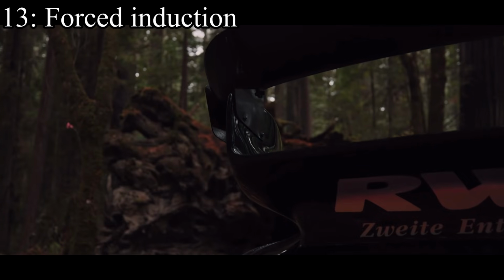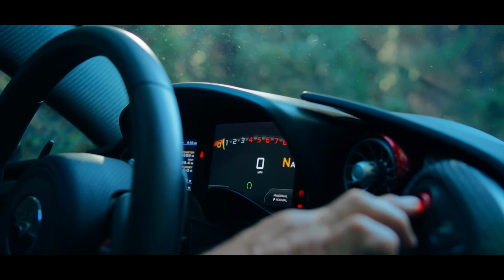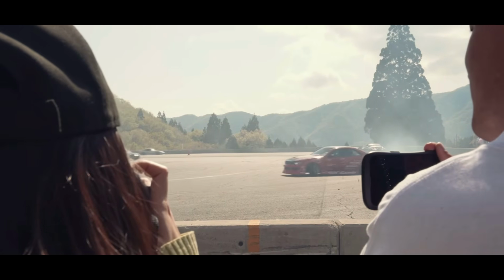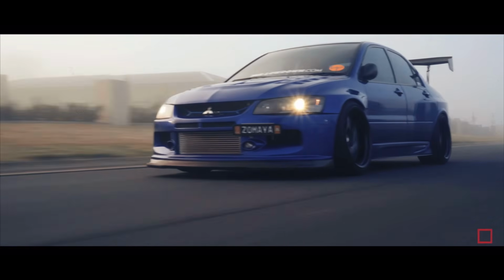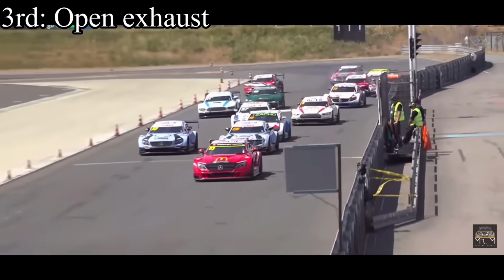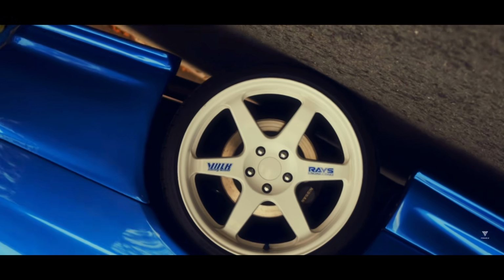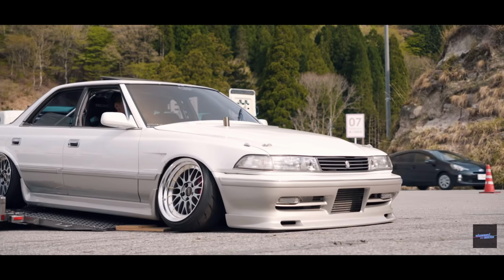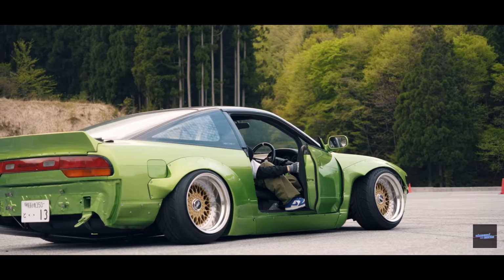13 Mods That EVERY Car Should Have!!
Hey guys welcome back to the channel and in todays video we will be going over the best first mods to do to your car!!